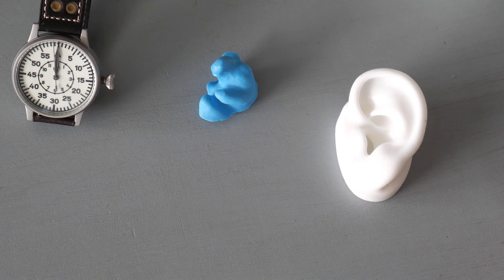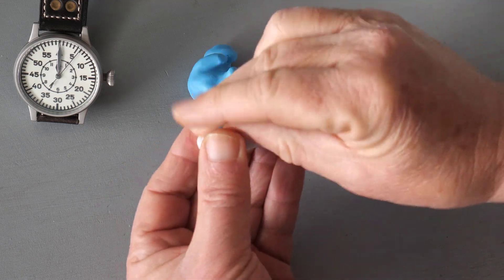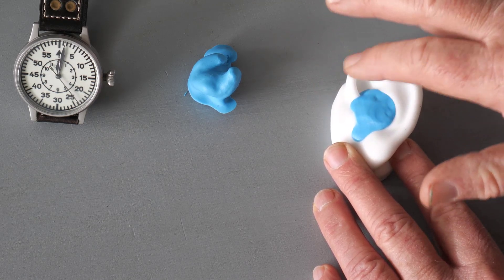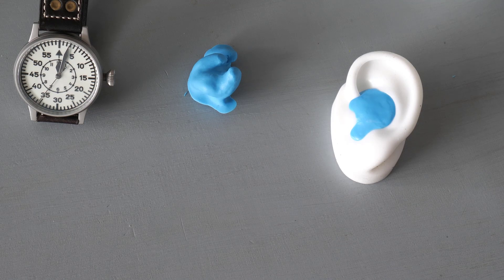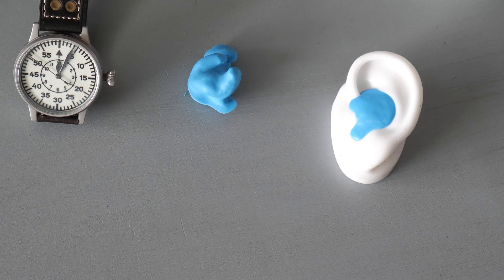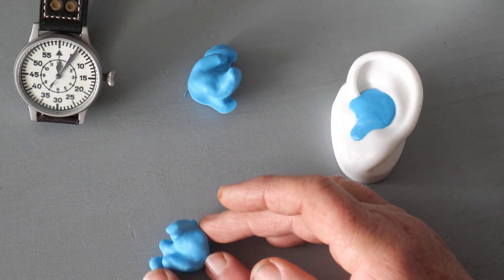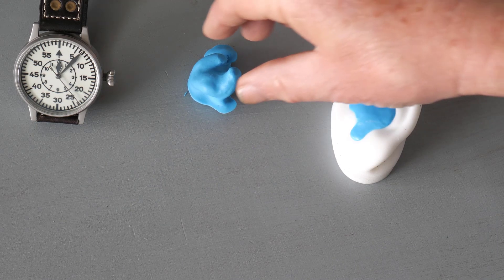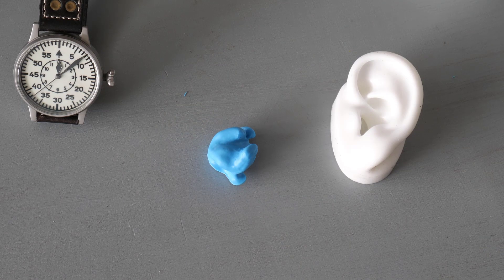Custom moulded Eraplugs video332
Self made hearing protection for shooters in 7 minutes